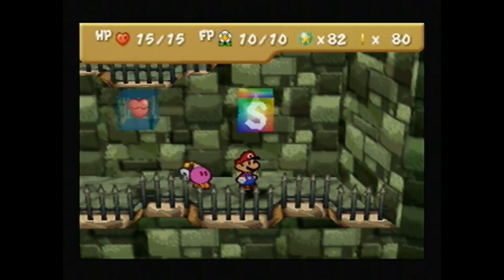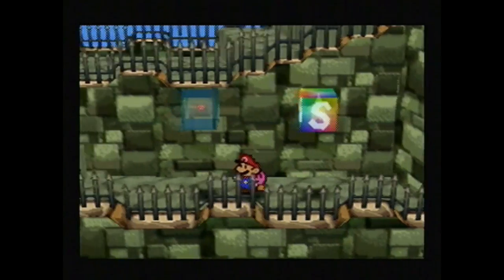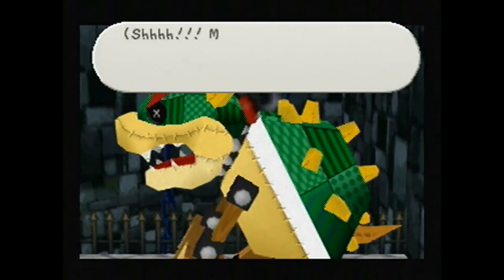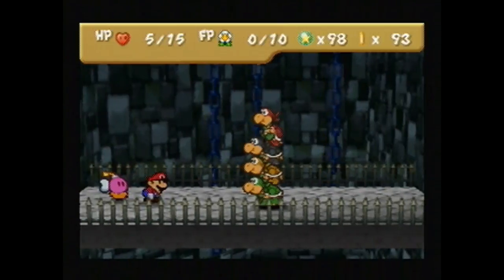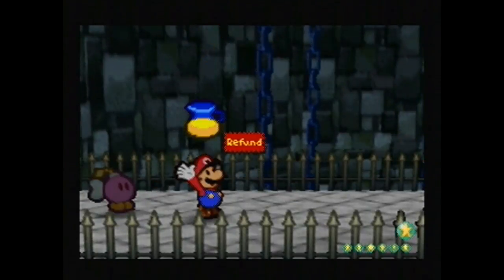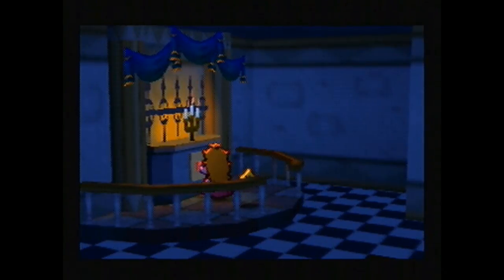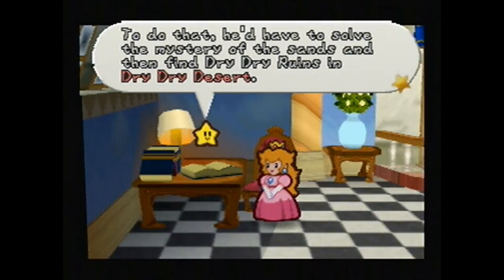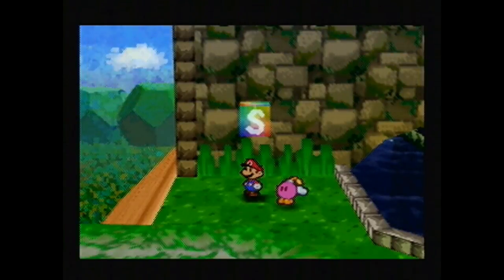Let's Play Paper Mario Episode 8- Ready As Spaghetti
We fight the first boss and get the first star spirit!